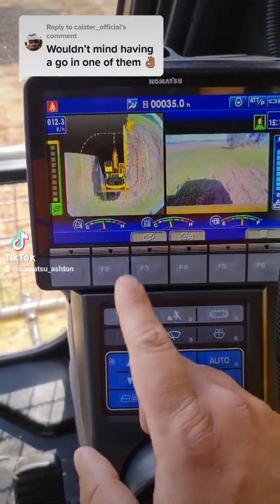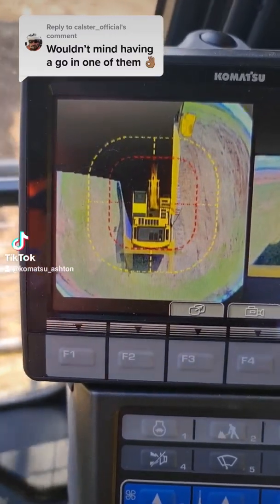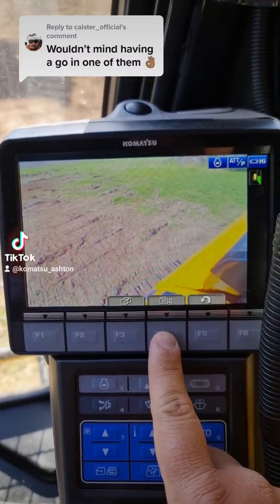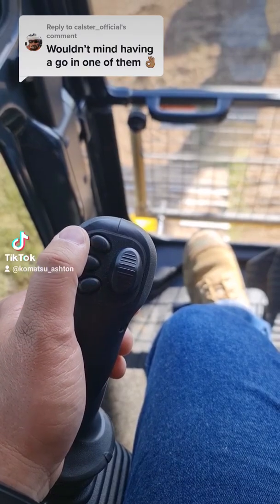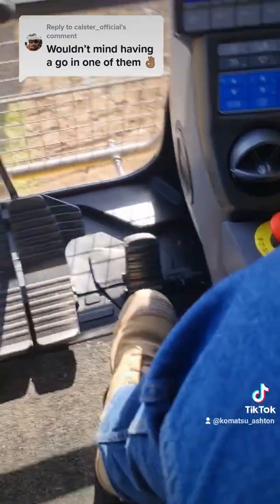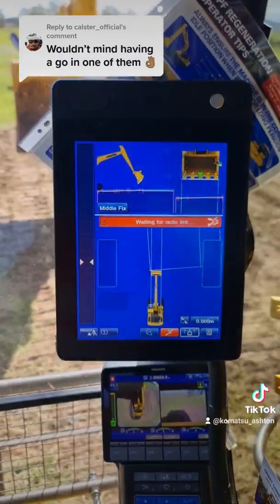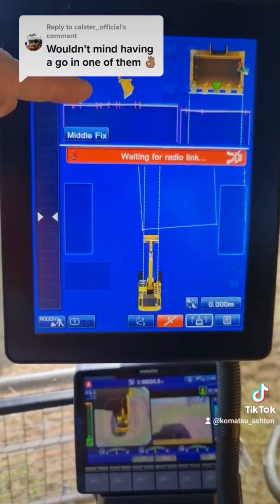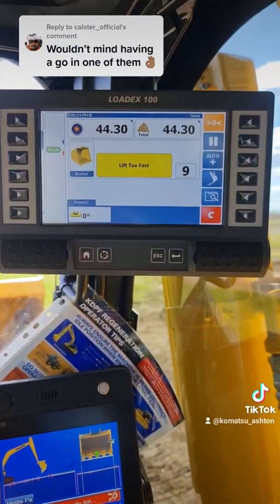PC290LCI- 11 IMC 2.0 --- check out the technology in this machine !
Today I do a walk through on one of our IMC 2.0 machines. this machine has semi autonomous digging function with full 3D GPS set up.

A impressive machine that comes built from factory with all the technology. This technology is currently available in 210, 290, 360 machines.

I will upload a few other videos on this machine so please check them out.